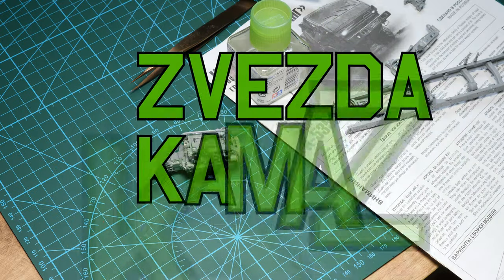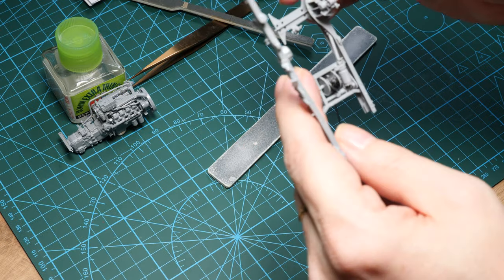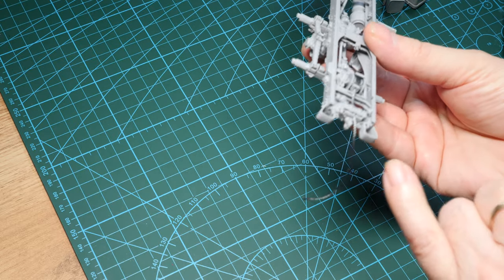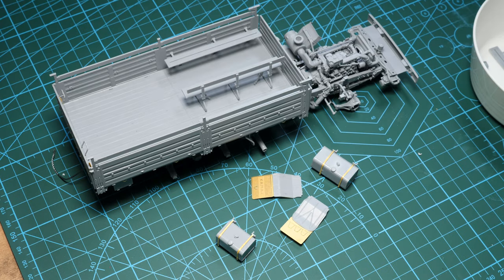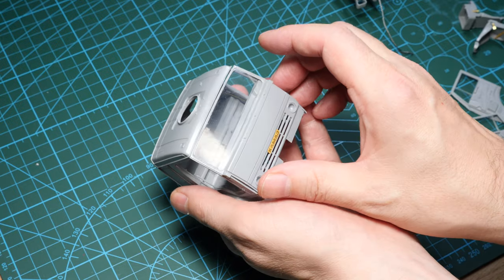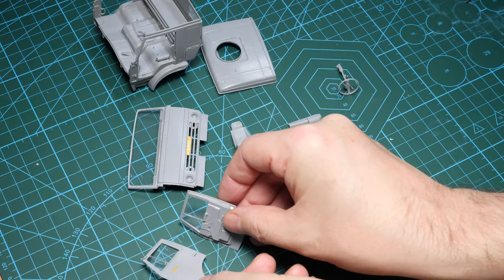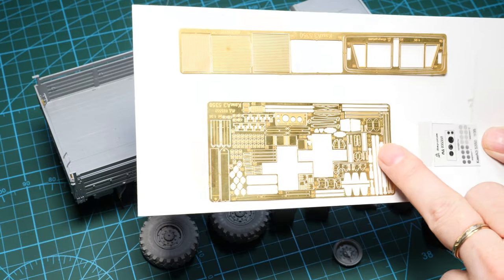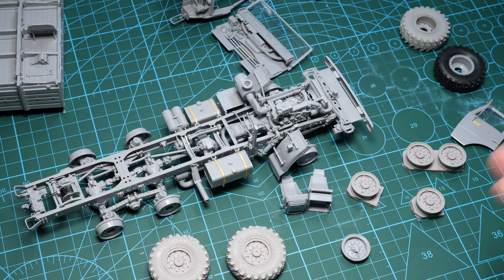Kamaz K-5350 Zvezda Part II Build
Lets now build the kit !
Lets look at at this 1/35 kit from Russian producer Zvezda.
ALSO - Miniarm resin wheels , Microdesign PE set and KAV model masks

Kamaz K-5350  Mustang family, which includes off-road army trucks. It is a versatile 6-ton vehicle with a 6x6 wheel arrangement designed for transporting military cargo and personnel, towing trailers and towed artillery, as well as installing various systems of the armed forces.